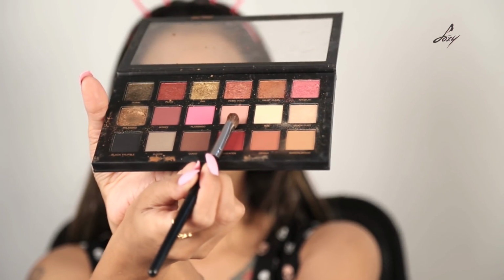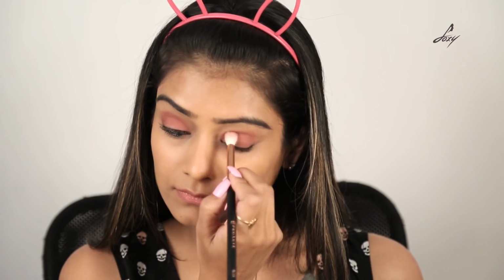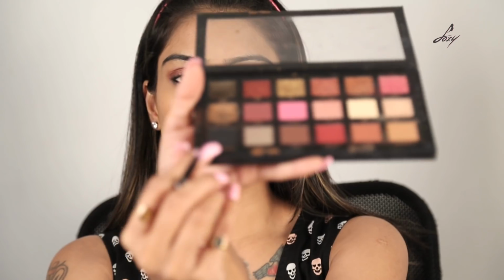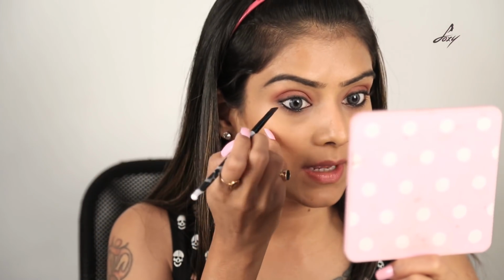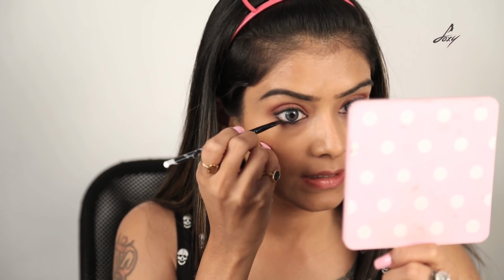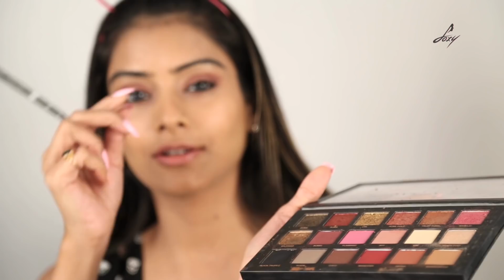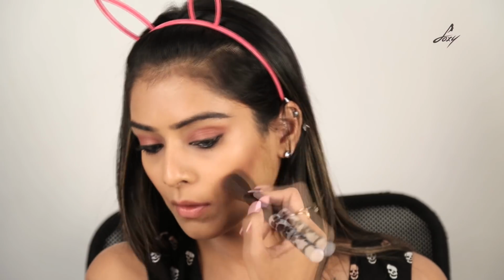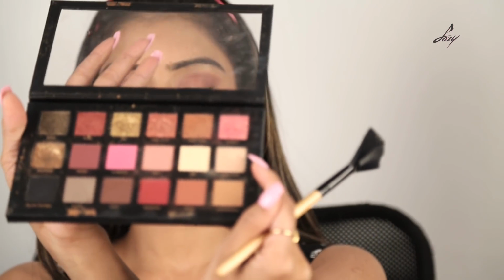Full Face Makeup Challenge Using One Eyeshadow Palette | Makeup Challenge Tutorial | Foxy Makeup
Hello Everyone,
Today In this video leena is taking a challenge that she will do her makeup with one eyeshadow palette, Which is Full Face Makeup Challenge Using One Eyeshadow Palette. So get ready everyone to check her out in this challenge and keep commenting in the comment section below.